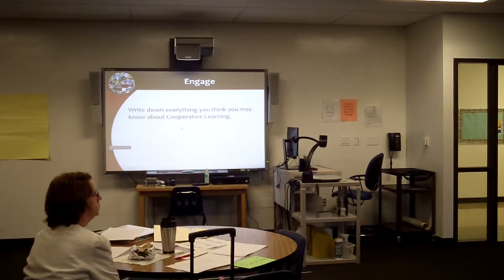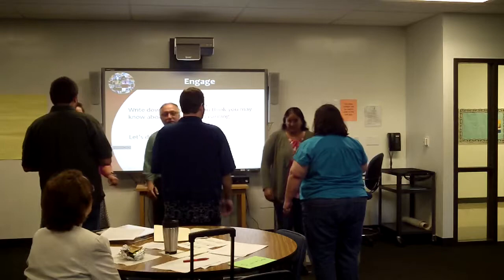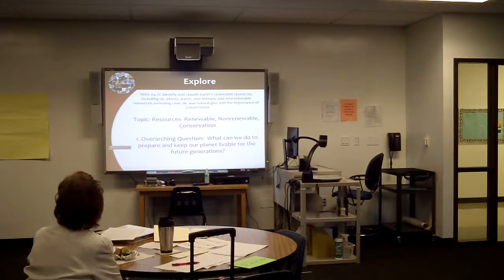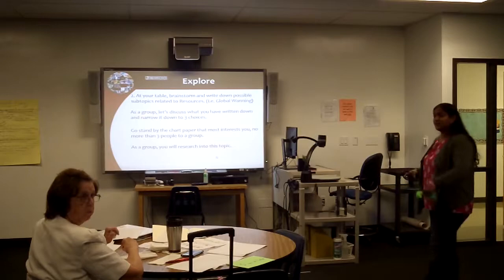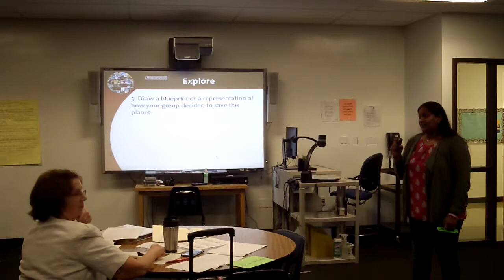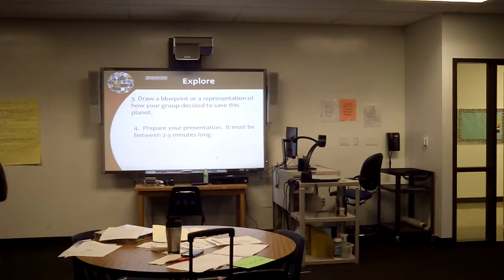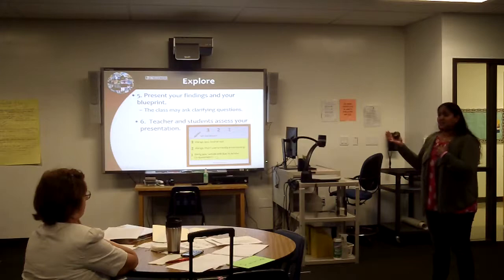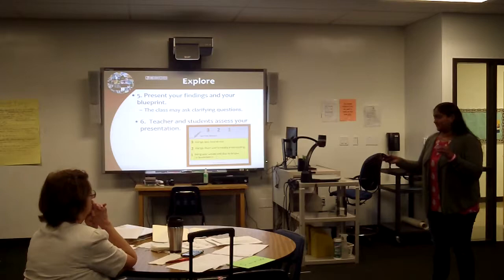GroupInvestigation part1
STEM teaching model presentation on Group Investigation by Betty George